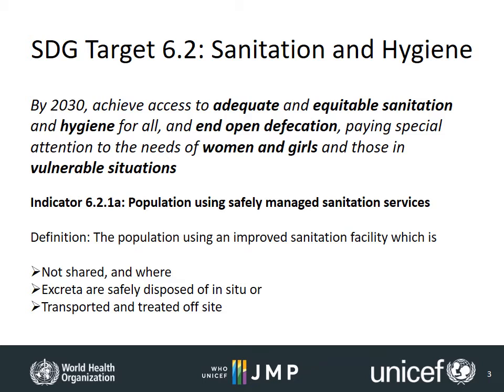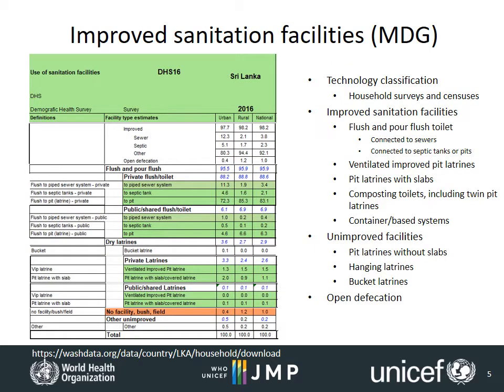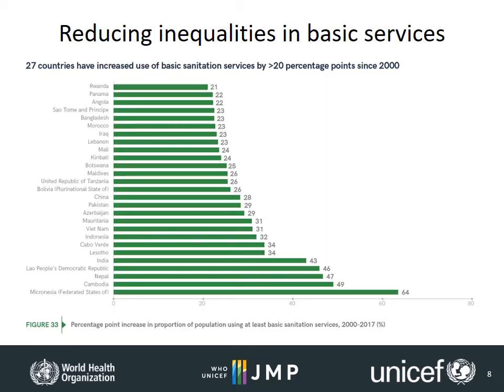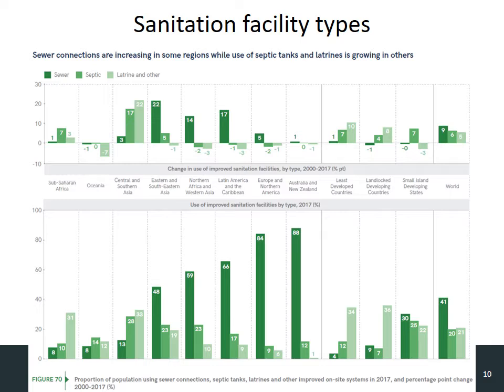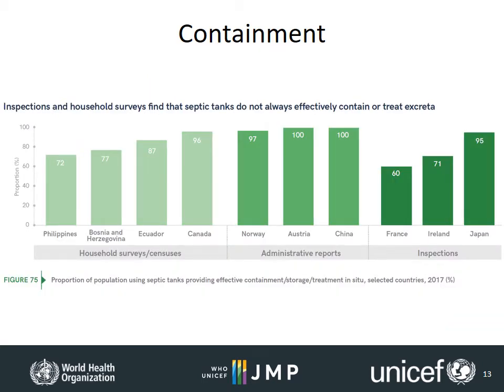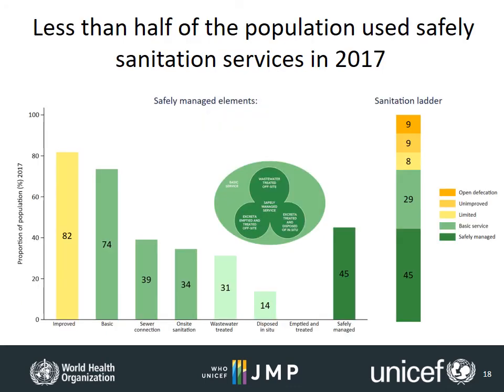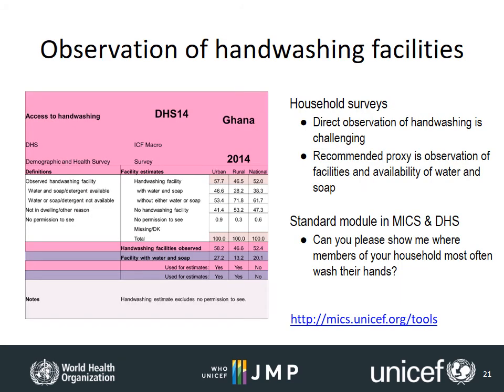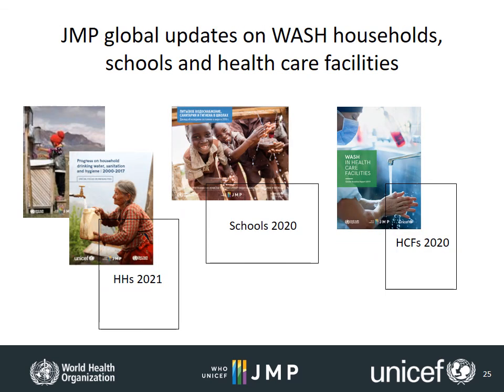WHO/UNICEF JMP methods for monitoring SDG targets for WASH - Part 2: Sanitation and Hygiene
by T. Slaymaker, UNICEF